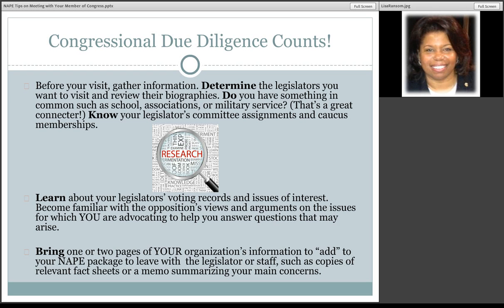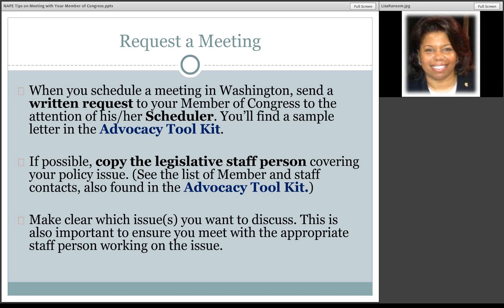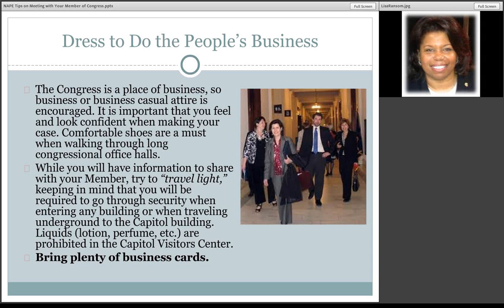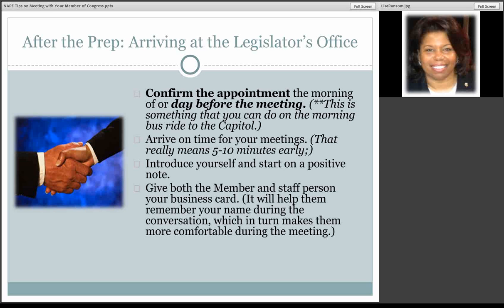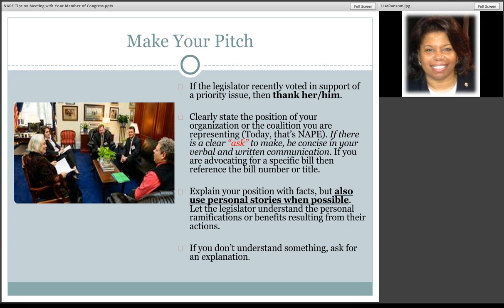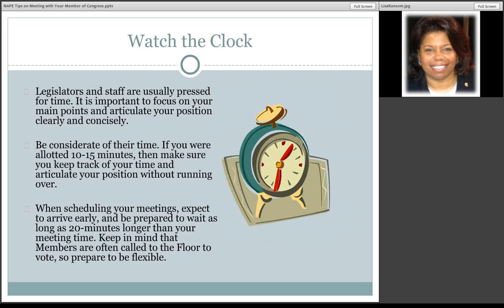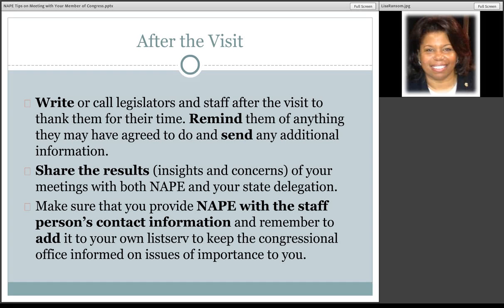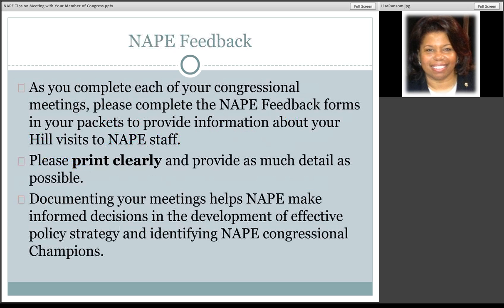Preparing for NAPE's Public Policy Day